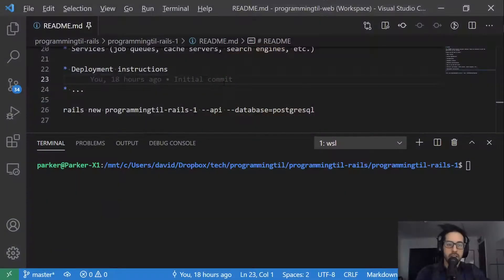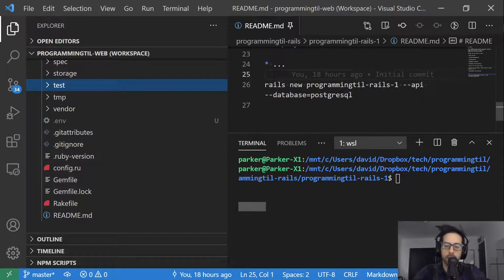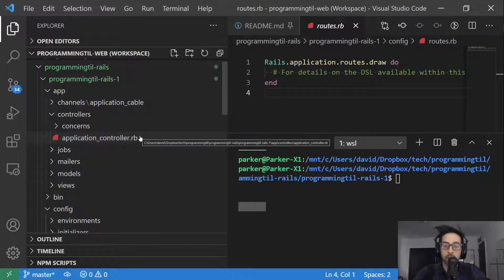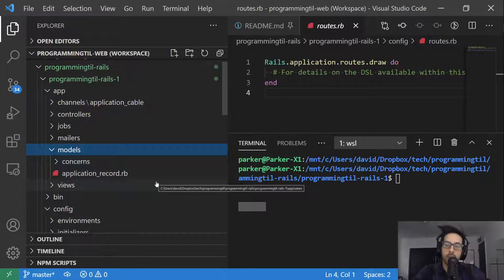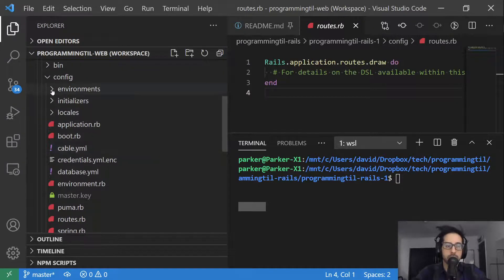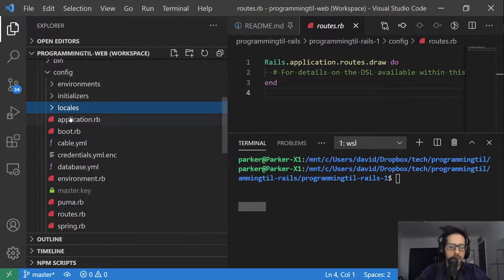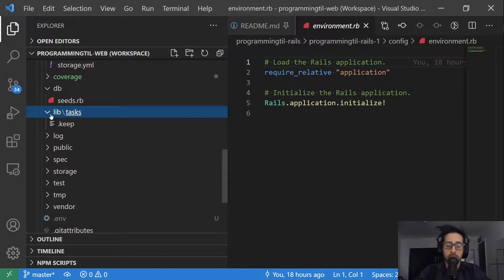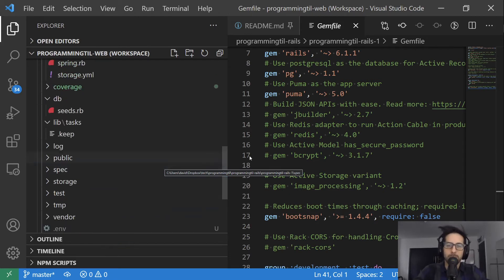How to create a new Rails API app - what is Ruby on Rails?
In this episode, I show how to create a new Ruby on Rails API only project.
We'll be starting a new series on building a complete application from scratch with multiple consumers. The API will initially be built in Ruby on Rails. I also discuss the overall structure of a Rails project.